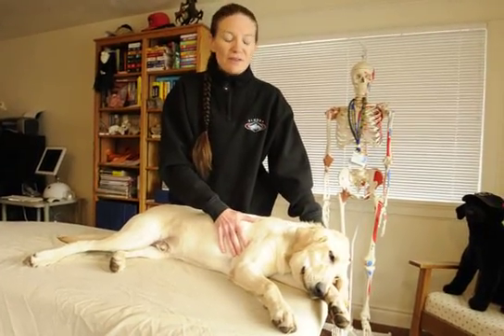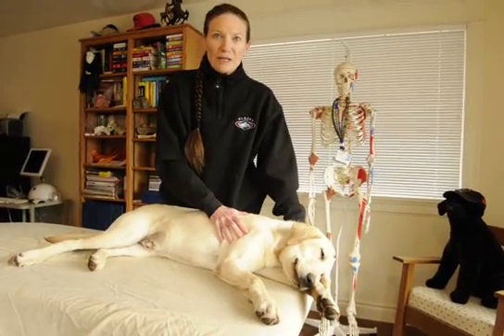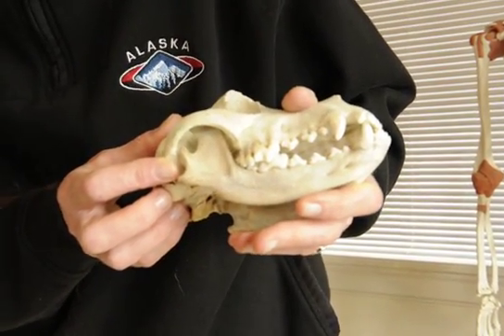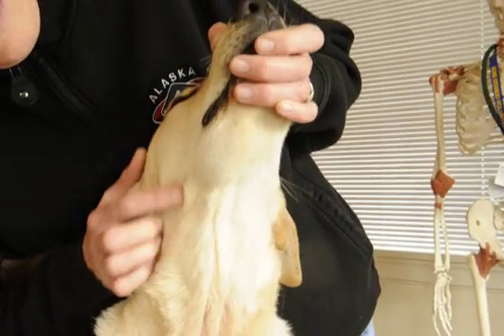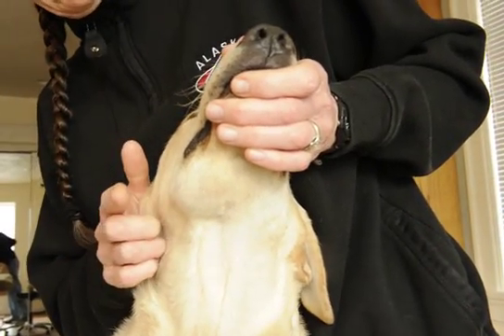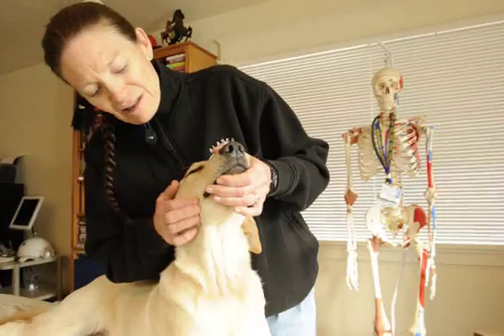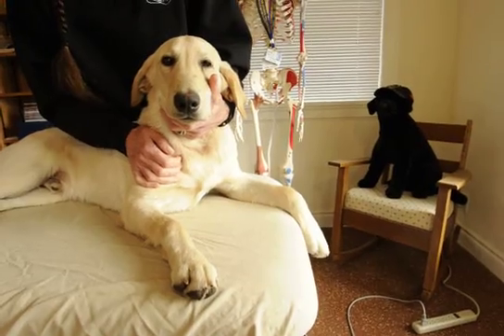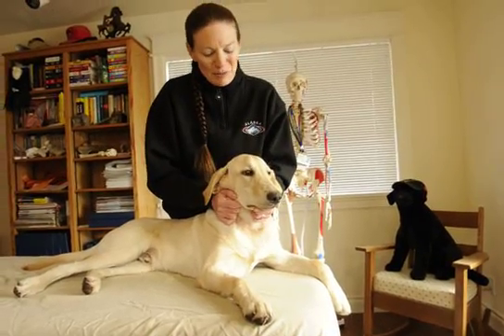Craniomandibular Osteopathy 9-23-2010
Craniomandibular Osteopathy in a Labrador Retriever Puppy